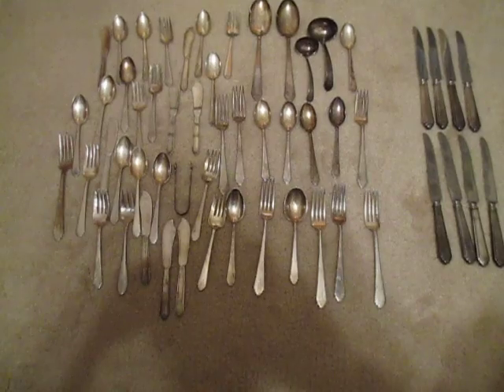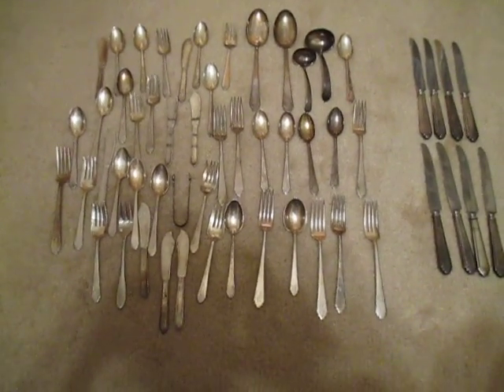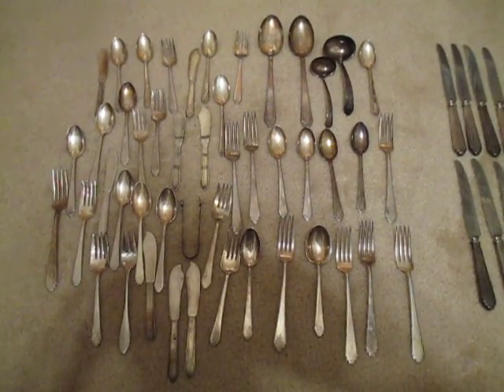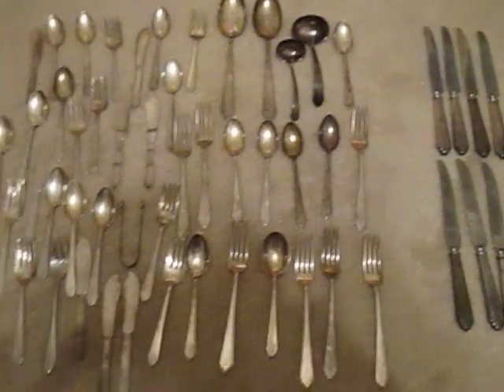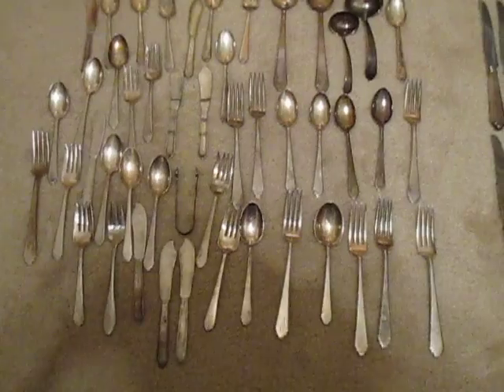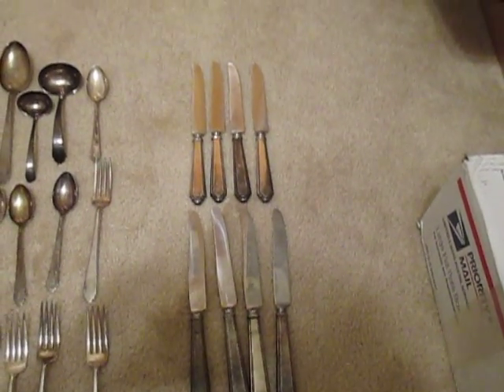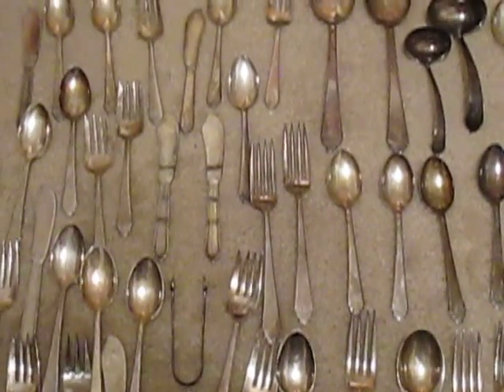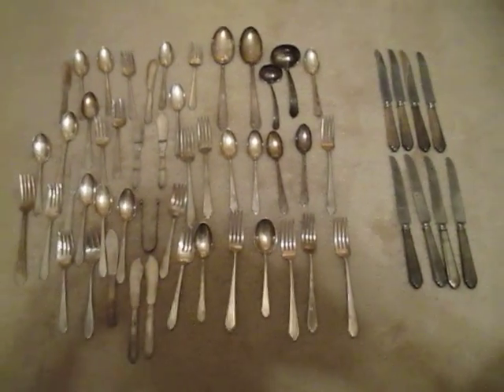MAKING MONEY AT YARD SALES WITH A STERLING SILVER FIND + FREE SCRAP VIDEO 1 of 3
Hello YouTube. Today's score was just too awesome to cram into our normal 2 part videos, so we will have 3. Today we woke up to a thunderstorm and a lot of rain. We debated not going out, but the thrill of the hunt at yards sales was just to great. The sun broke just enough for us to go to a few sales and a church rummage sale. Please join us to see today's greatest find!